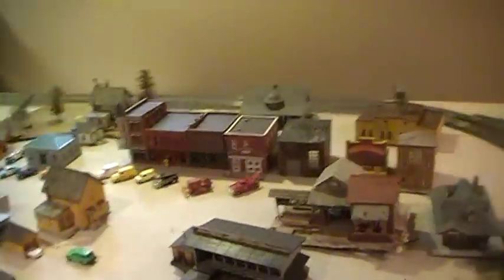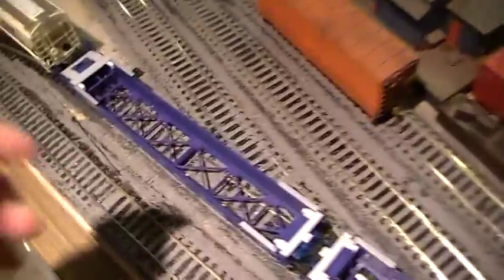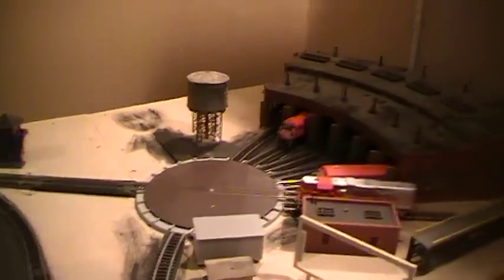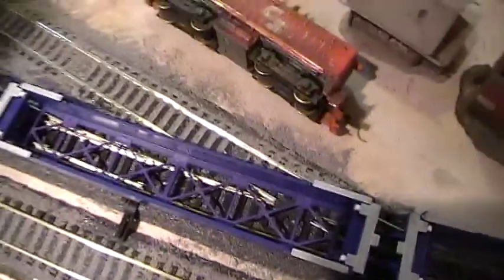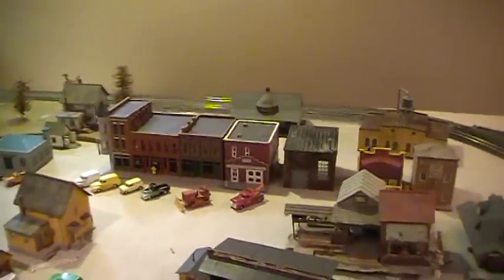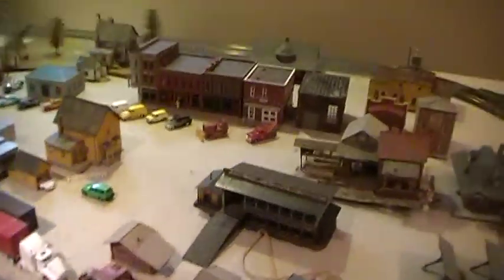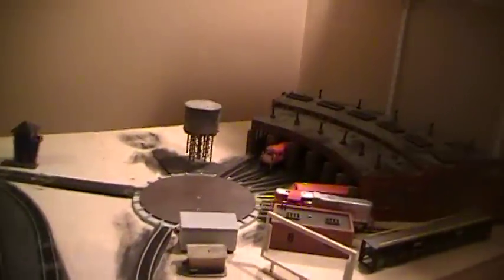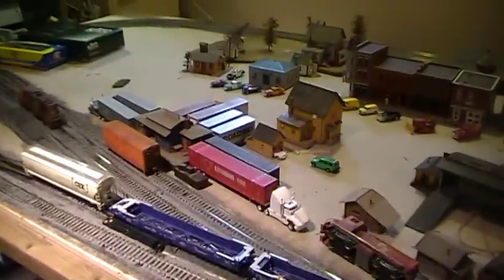Layout/Rollingstock Update!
Hello everyone!  I finished most of the ballesting on the layout.  I got some buildings out just to see what everything will look like.  Right now me and my dad are making blueprints for where everything will go and where certain details will go.  Eventually I hope to add on to this layout and make it bigger some day.  I also got some new cars for graduating back in June.  I filmed this about 2-3 weeks ago but I finished everything on the layout about a month ago and I got the cars 2 months ago lol.  I've been lazy with uploading videos lately lol.  Anyways, enjoy!